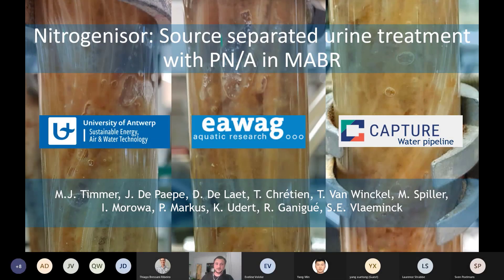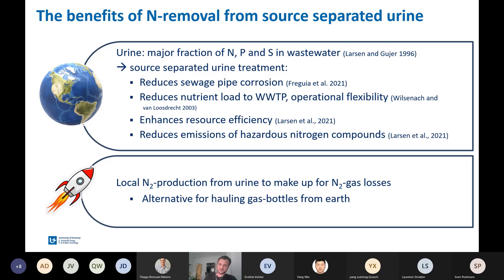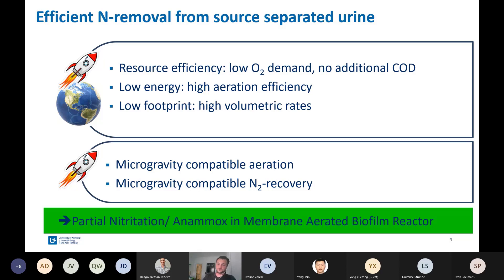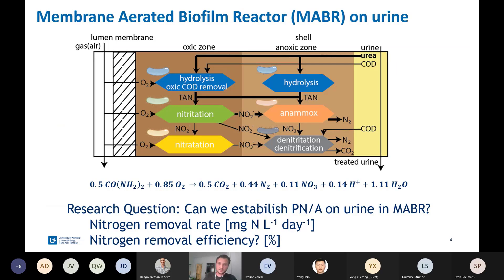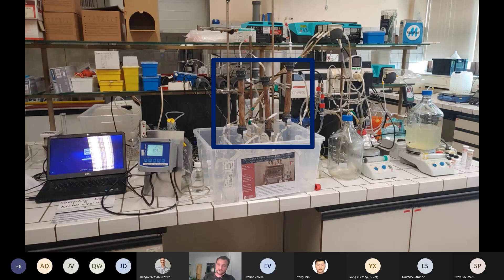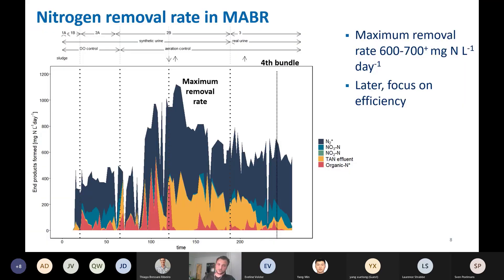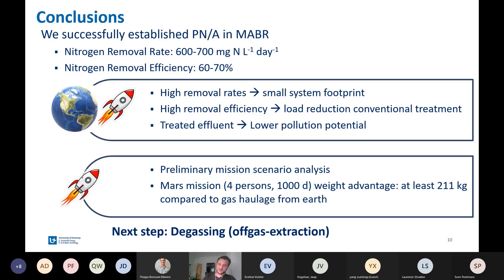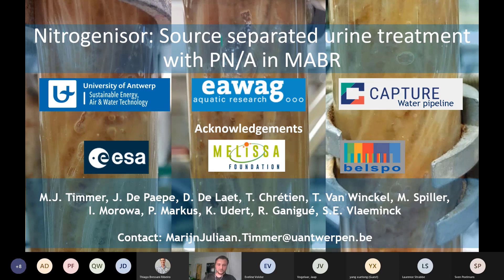CAPTURE DAYS: Marijn Timmer on the nitrogenisor project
Nitrogenisor project: Source separated urine treatment with partial nitritation/anammox in membrane aerated biofilm reactor